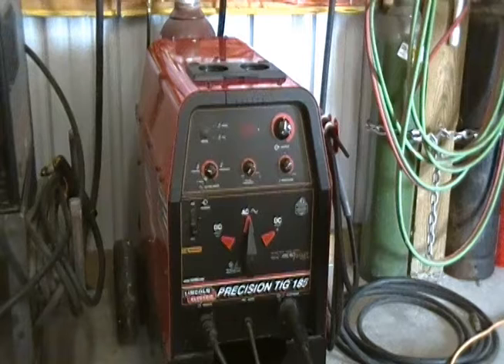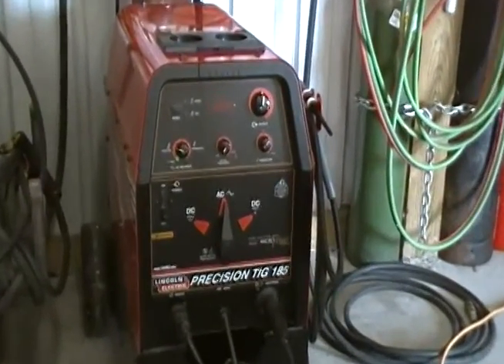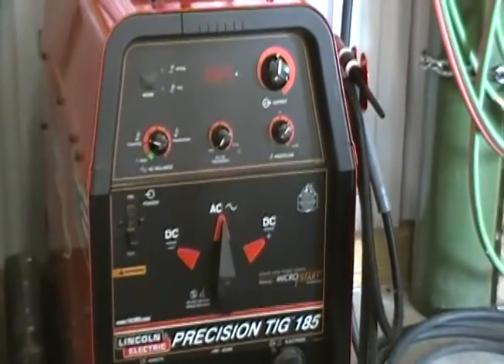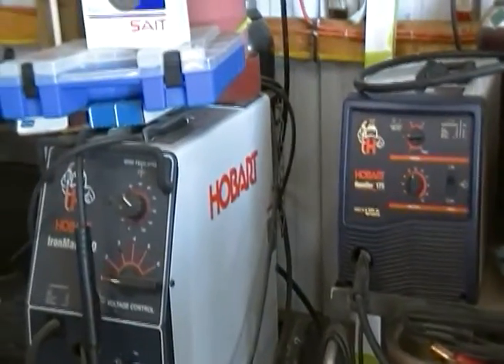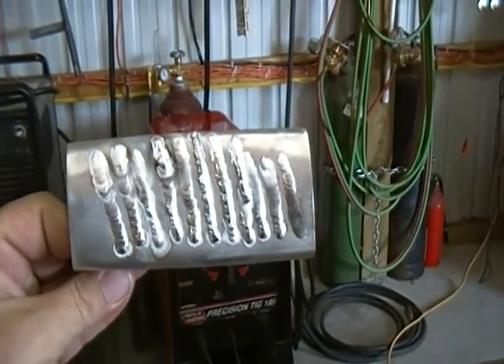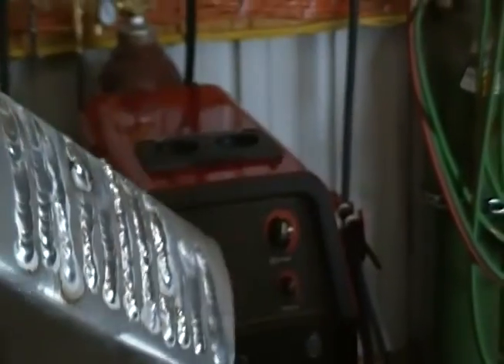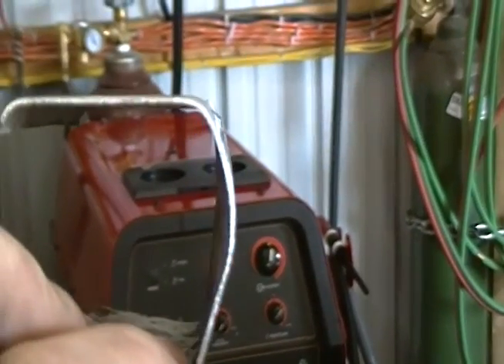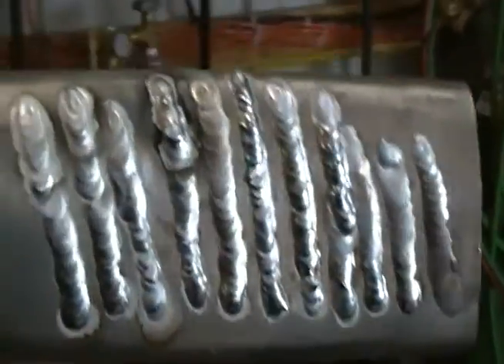TIG Welding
Newbie TIG welding practice.  .040 or .050 aluminum running beads, Blue tungsten .040", 1/16 Filler rod, 60 Amps max peddle.  Filtered camera via #12 welding lens.